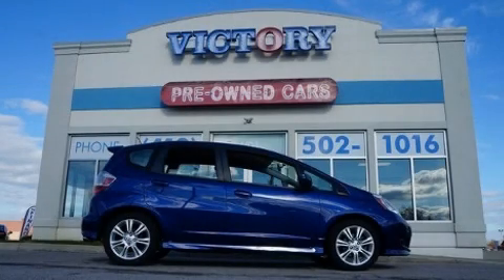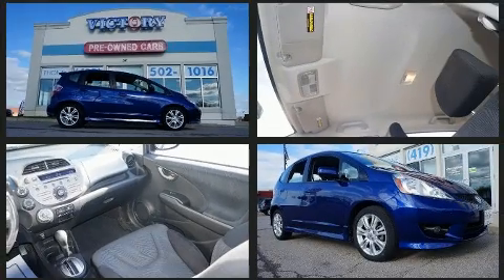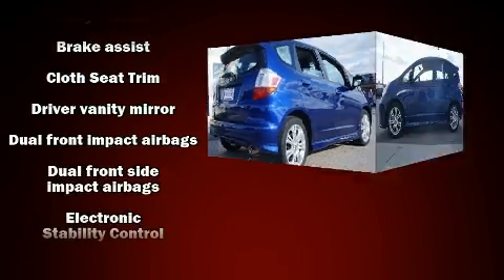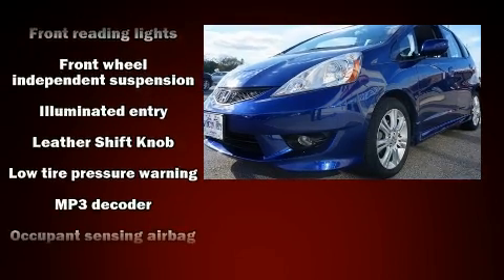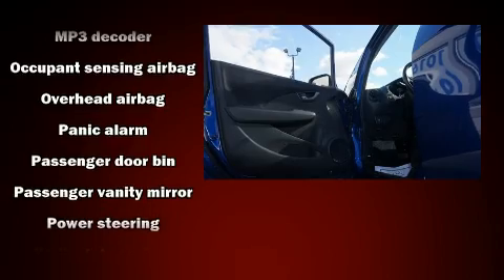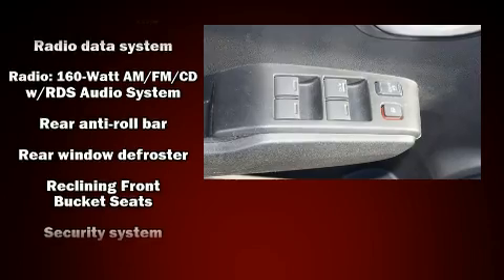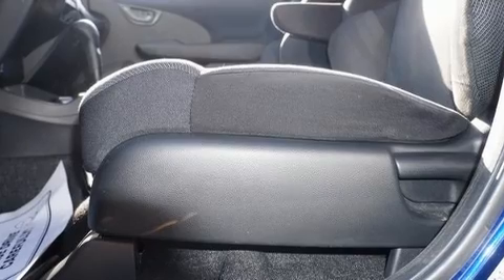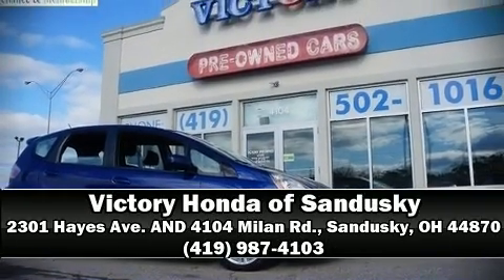2011 Honda Fit Sport in Sandusky, OH 44870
2301 Hayes Ave. AND 4104 Milan Rd.

Get excited about the 2011 Honda Fit. With less than 30,000 miles on the odometer, you can be confident that this pre-owned vehicle will provide you reliable transportation. Smooth gearshifts are achieved thanks to the efficient 4 cylinder engine, and for added security, dynamic Stability Control supplements the drivetrain. Top features include front fog lights, a rear window wiper, 1-touch window functionality, a tachometer, air conditioning, telescoping steering wheel, cruise control, and remote keyless entry. Storage solutions are integrated throughout the interior, demonstrating thoughtful attention to detail. You and your passengers will enjoy the stereo system, which includes a CD player with MP3 capability, and 6 well positioned speakers. Honda also prioritized safety and security with features such as: dual front impact airbags, front side impact airbags, traction control, anti-whiplash front head restraints, a security system, and ABS brakes. Brake assist technology provides extra pressure when applying the brakes. A Carfax history report provides you peace of mind by detailing information related to past owners and service records. We pride ourselves in the quality that we offer on all of our vehicles. Stop by our dealership or give us a call for more information.